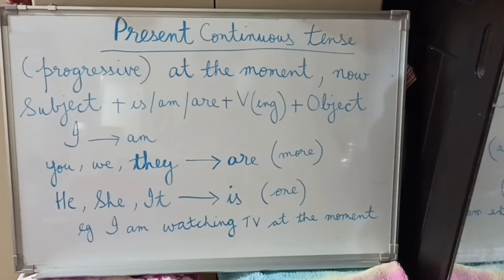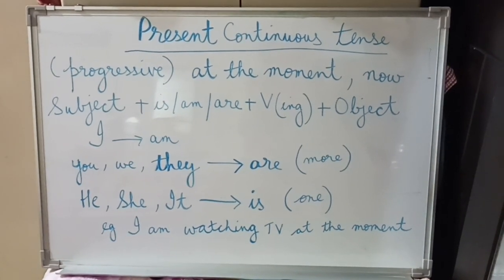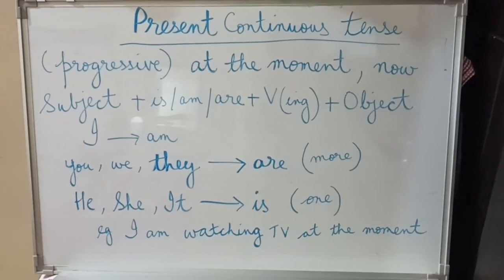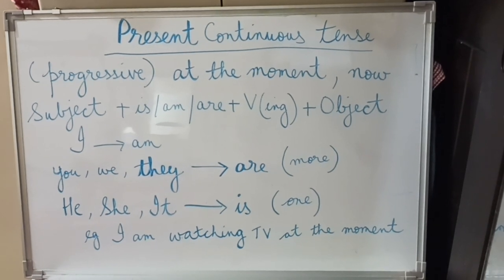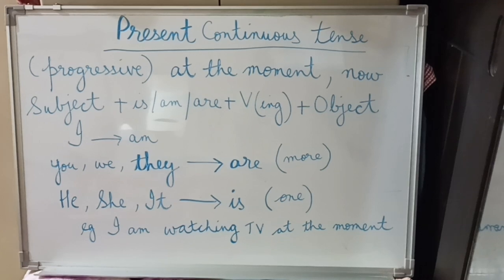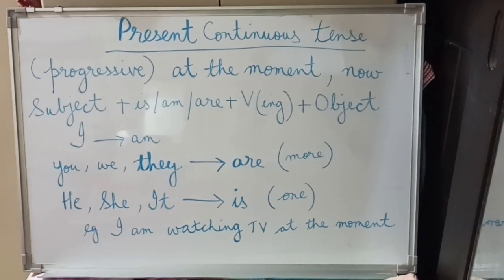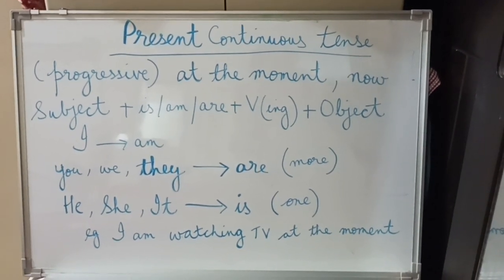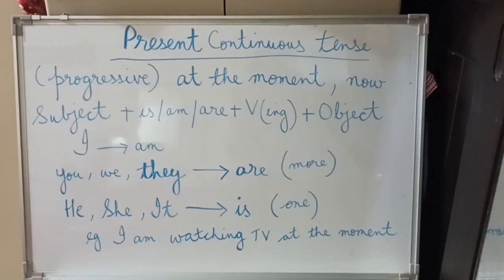learn with me